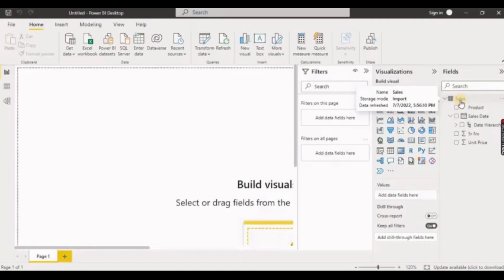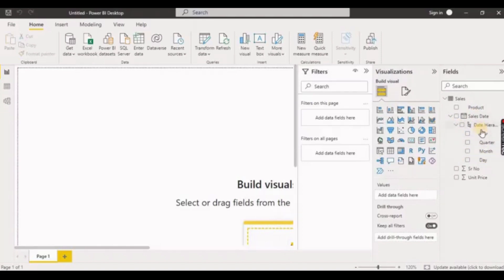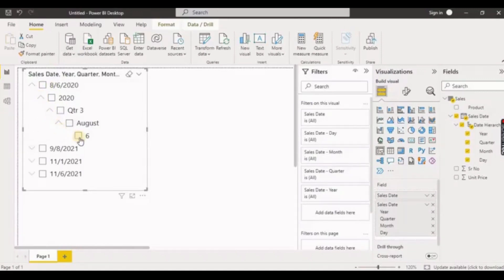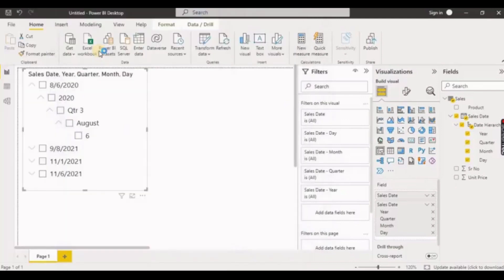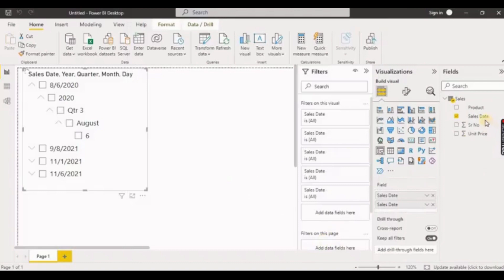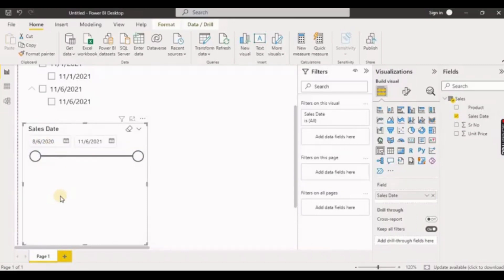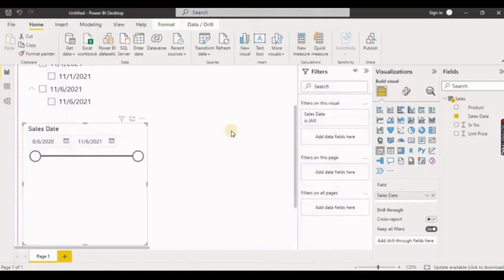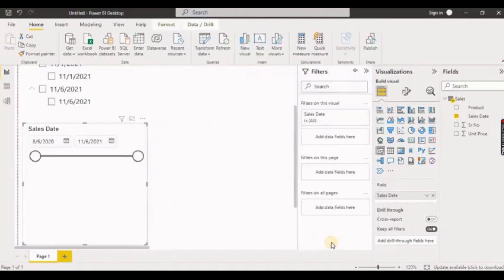Power BI-How to Disable/Enable Date Hierarchy| Power BI Desktop Options settings| Power BI Training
Hello,

Power BI tends to add Hierarchy to existing Date column automatically. In this video, we will learn on how to disable Date Hierarchy feature in Power BI.

You get more and more about this amazing Microsoft software from this channel.